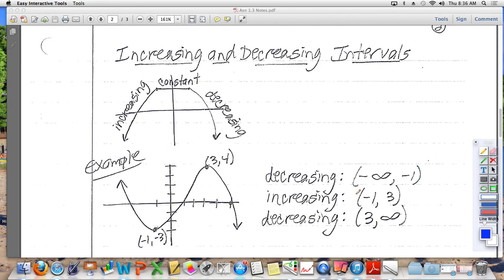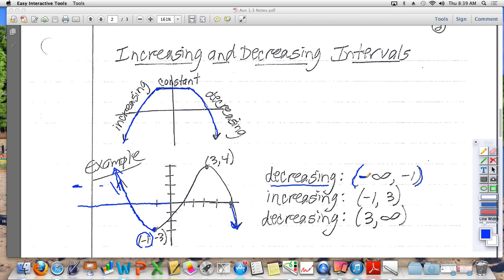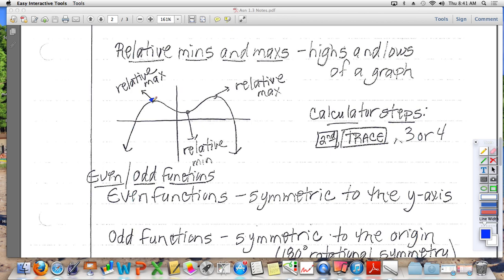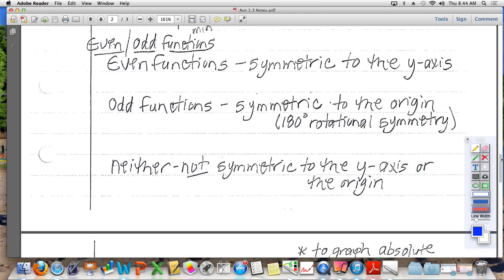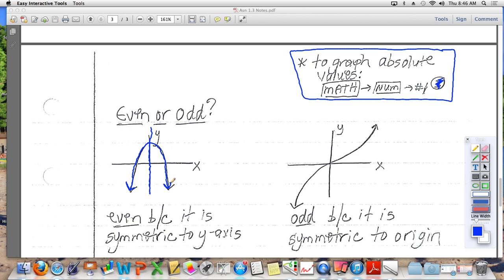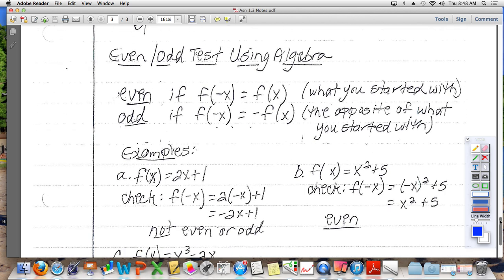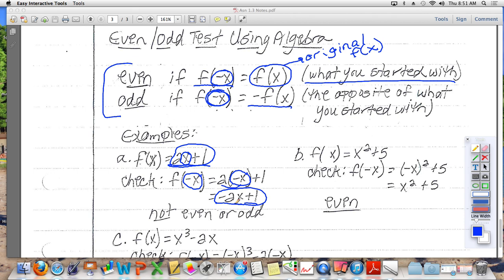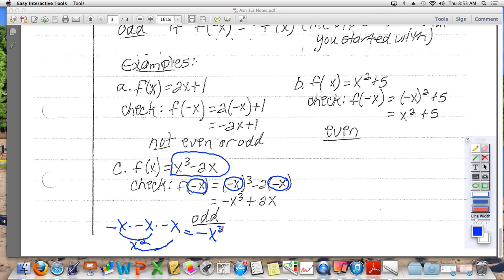1.3 (two) Notes - Precalculus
1.3 (two) Notes - Precalculus